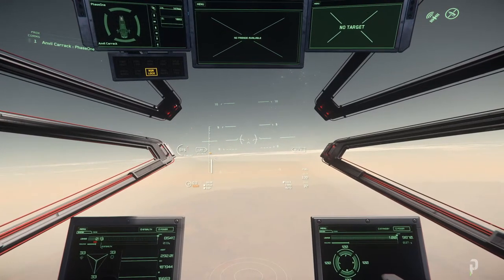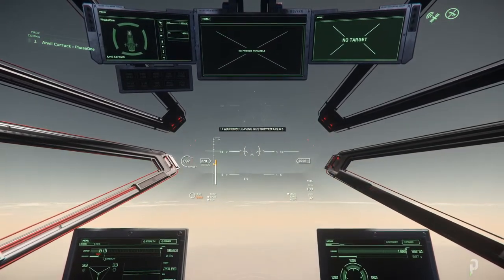Star Citizen 3.10 Atmospheric Flight Test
Lets do a quick test of the new Star Citizen Atmospheric Flight changes.